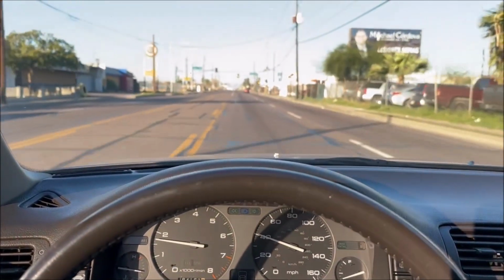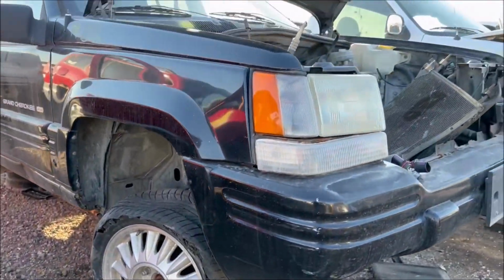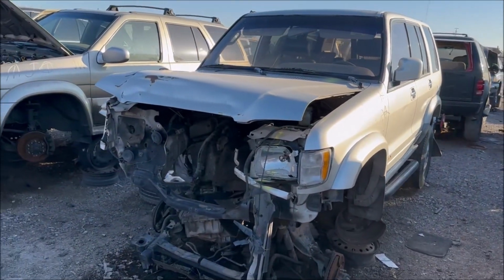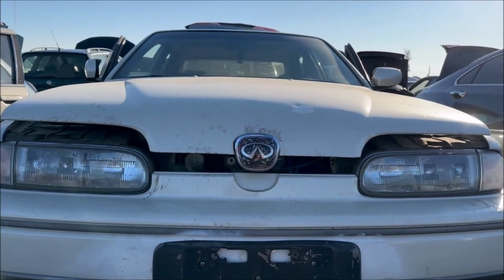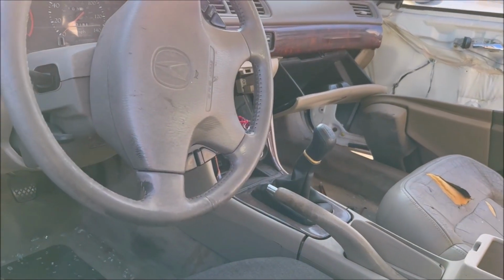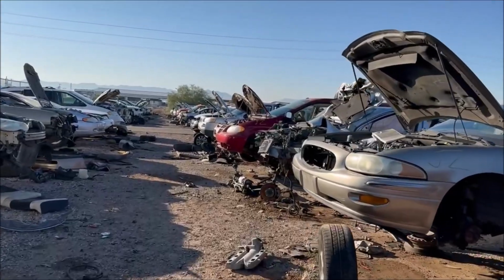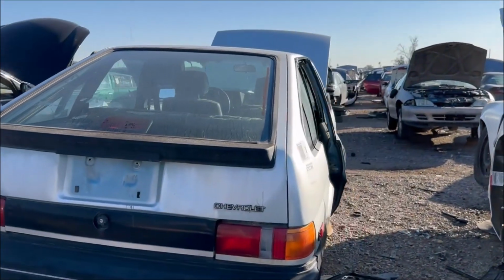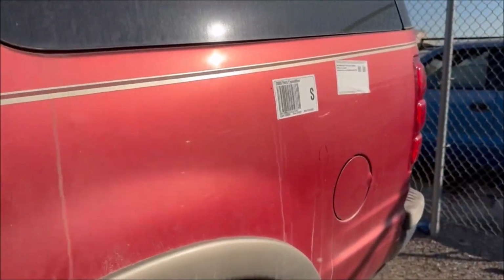Casual Junkyard Walkaround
If you have 20 minutes to kill, join me on a stroll around the local pick-and-pull to see some memorable old relics of the 1990s.